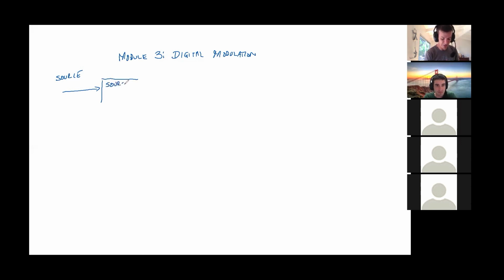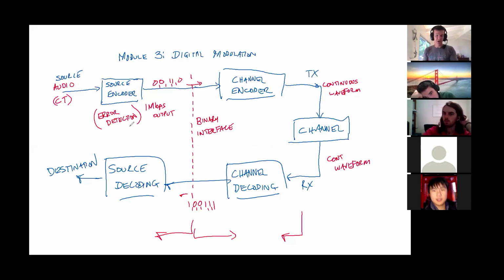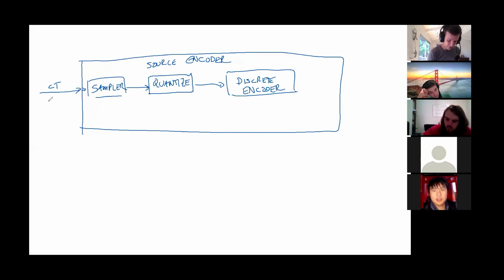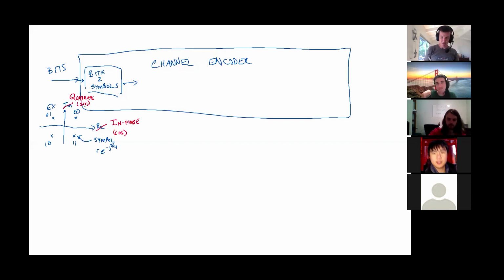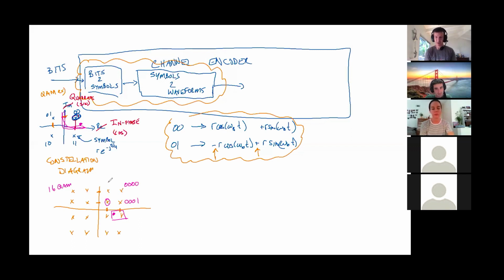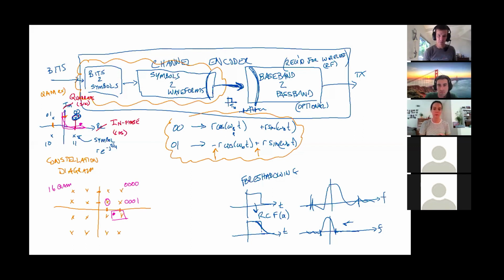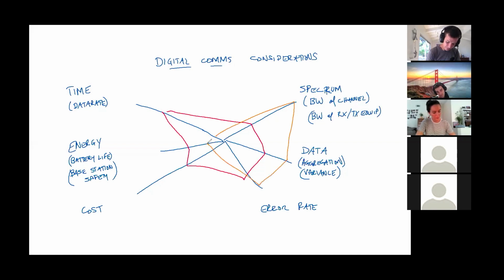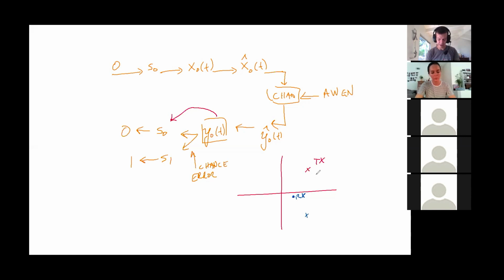EE416 Module3 Class1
Introduction to digital communication architecture archetypes